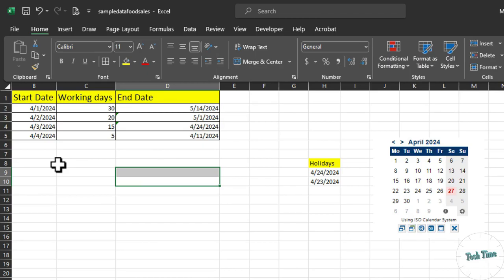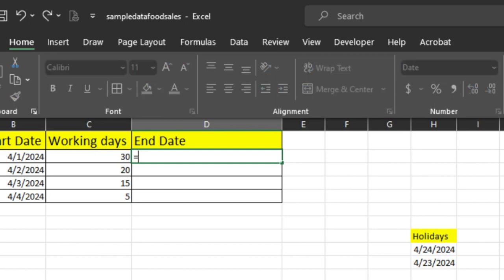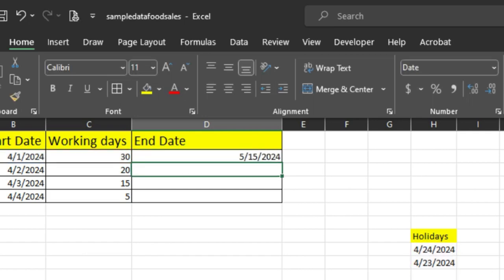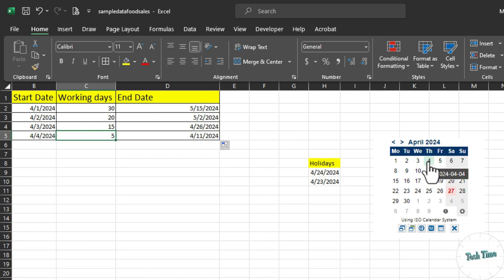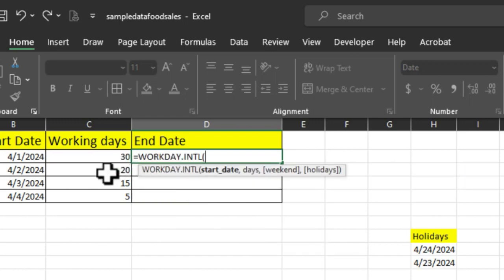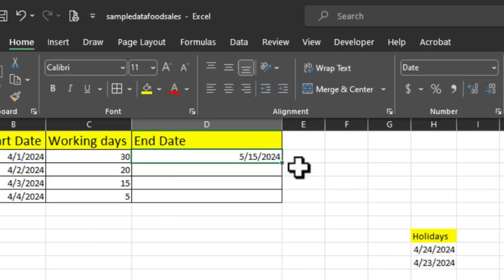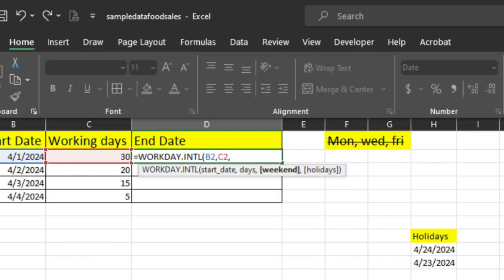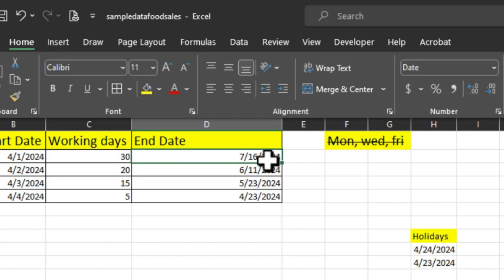workday function in Excel|How to use workday function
If you are looking for a tutorial where you can calculate next date based on given date by adding certain number of days into the date, then you are right place. workday function helps find next date by adding specific numbers of days into it. Let me illustrate it with an example , if you are on a date like 14 May 2024 And wanna know if you add 10 days what will be next date , then Excel will do it in no time with workday function. You can use this function to calculate expiry dates, fulfillment of installments etc.